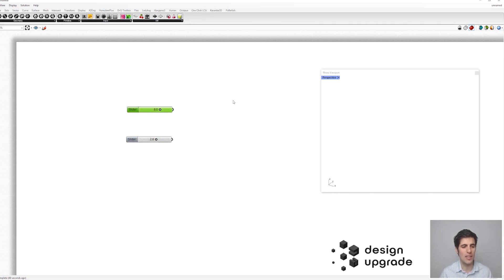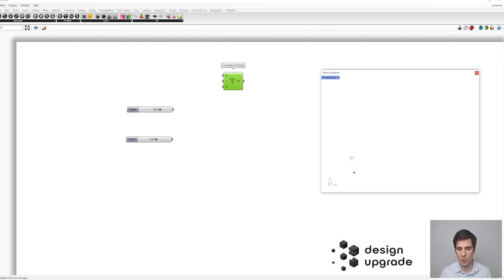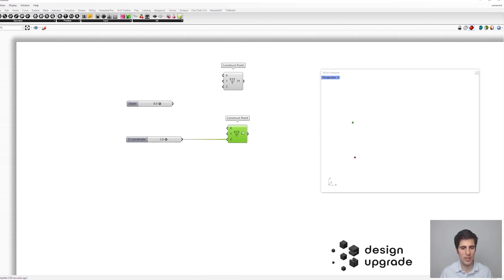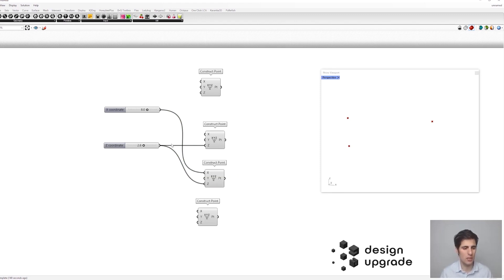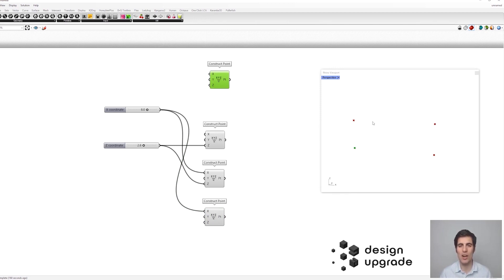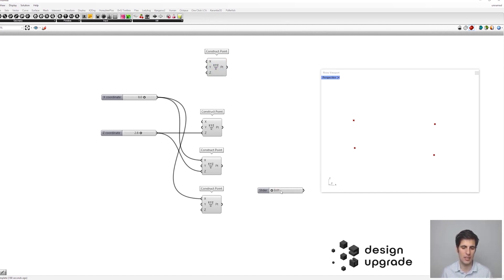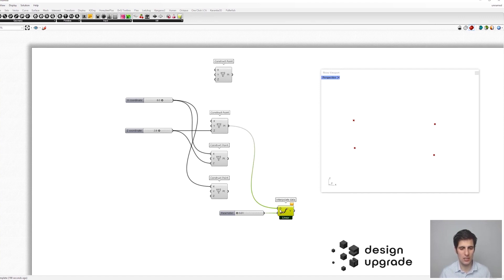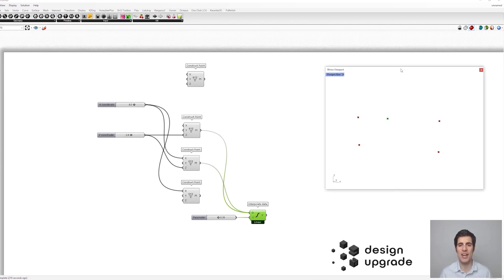Karamba3d for Grasshopper 2B - Parametric Frame